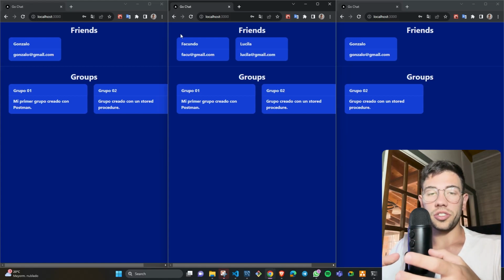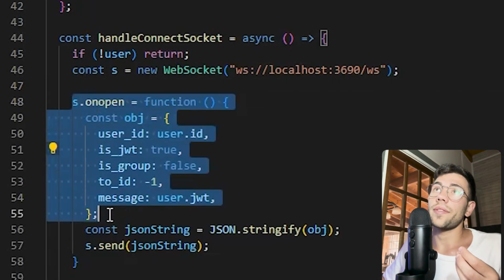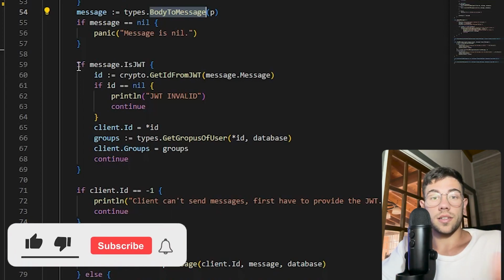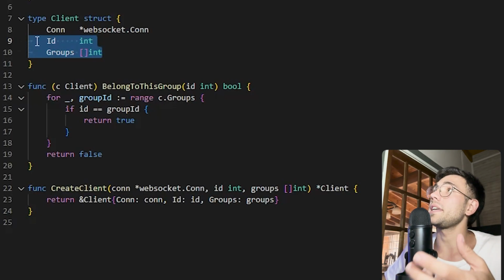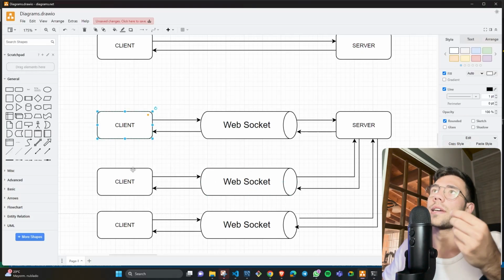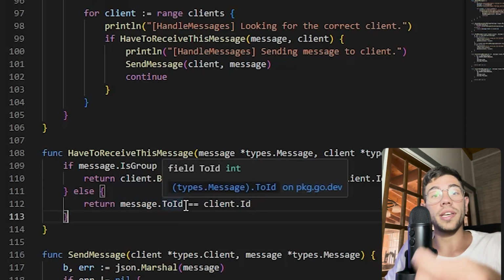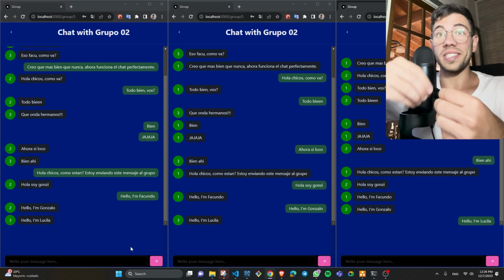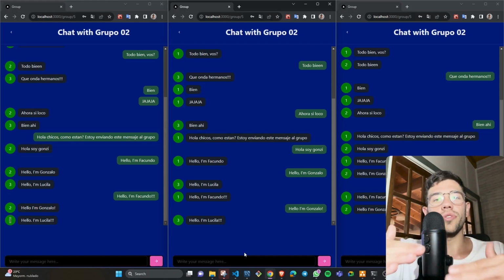Identify Connections on Web Sockets - Golang | React | NextJS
In this video, I explain how to identify each client connecting with a Web Socket. This involves recognizing them to establish a direct link between the sessions connected to our Web Socket and the users stored in the Database.

In summary, we will manage to associate each connected session to the Web Socket with a specific user registered in our system.